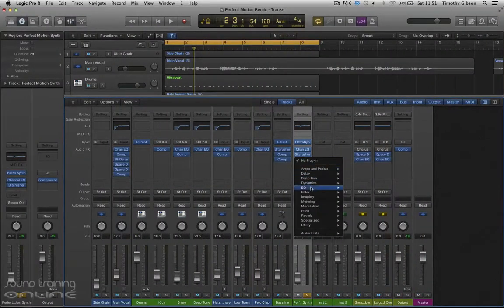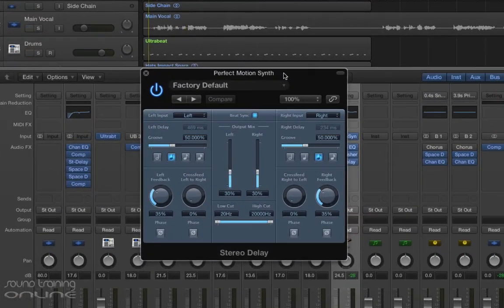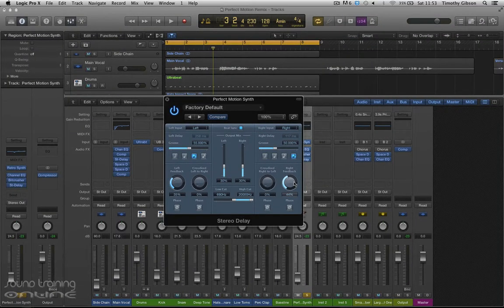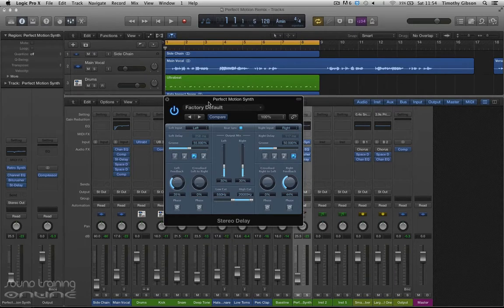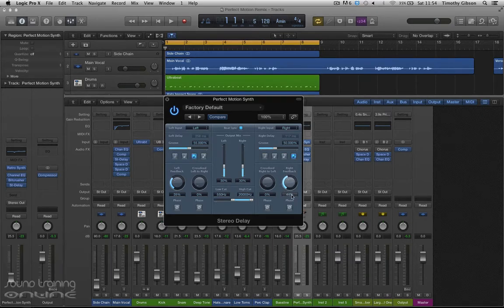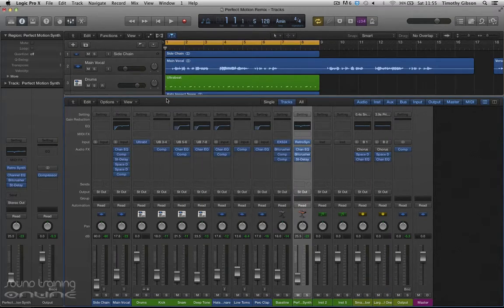Logic Pro X - Delay Effect - Electronic Music Production With Full Tilt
Electronic Music Production With Full Tilt, teaches music production using Logic Pro X software. This is a 12-week online course with course instruction from Full Tilt Official. In this video we will be adding Delay to a Hook Line, this is a sample of content taken from our 12-week online course.